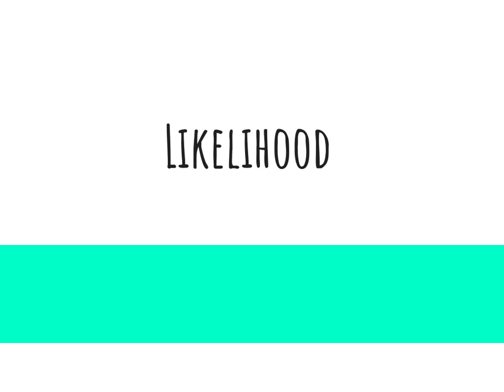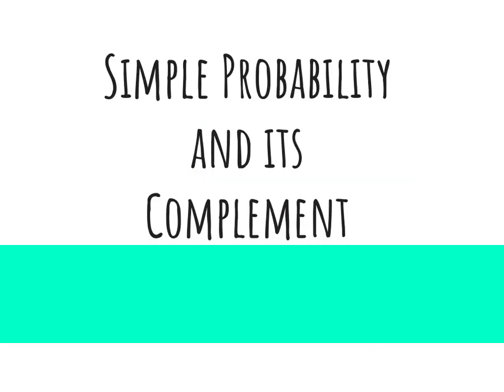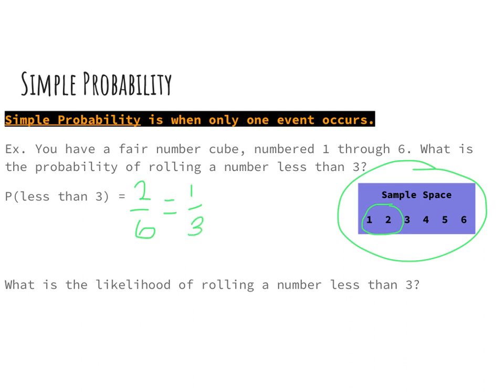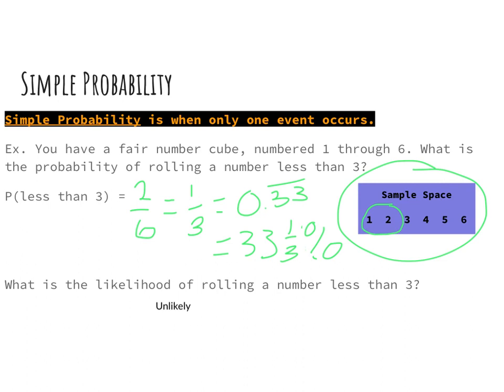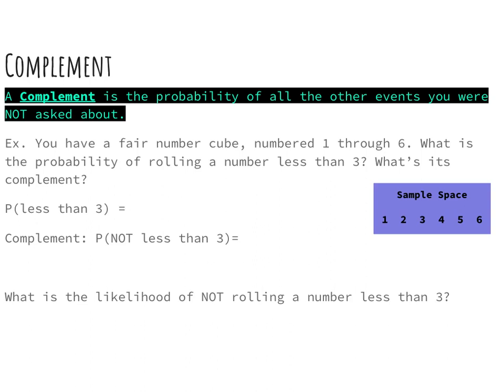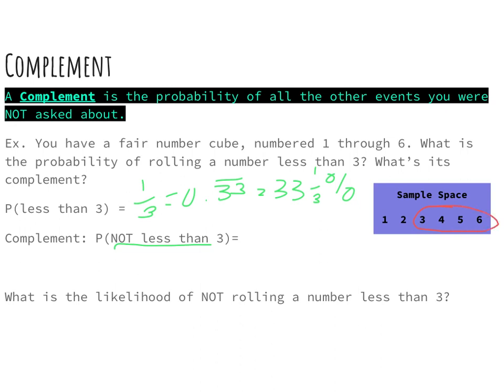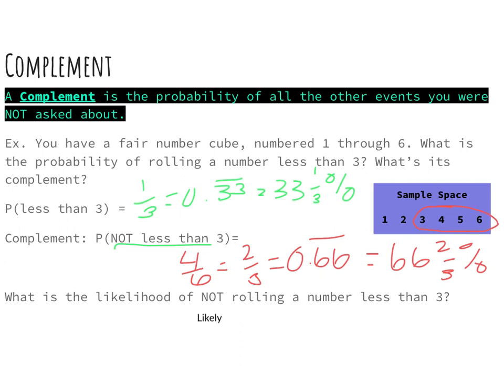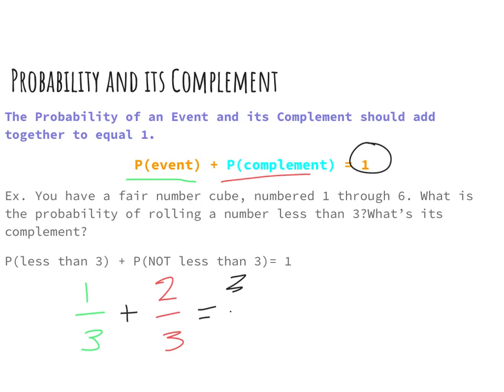Likelihood, simple probability and its complement